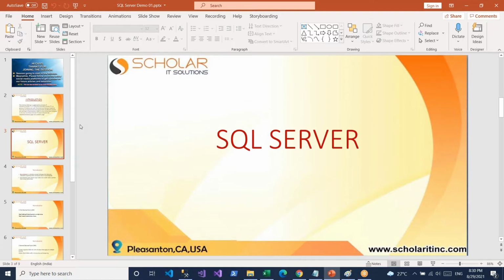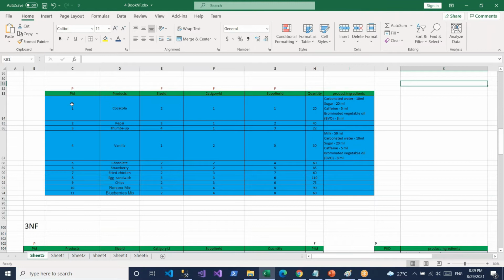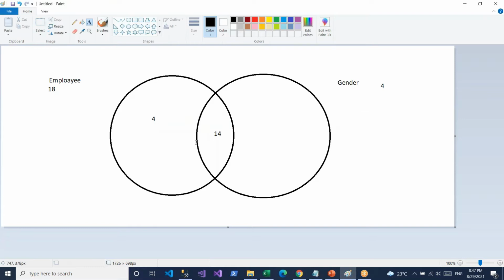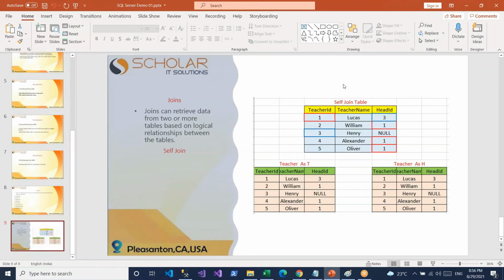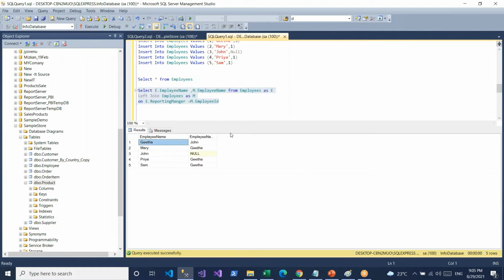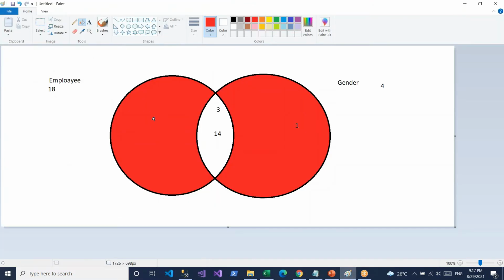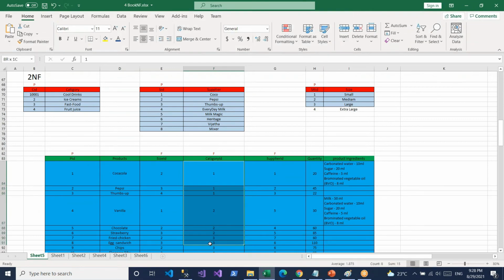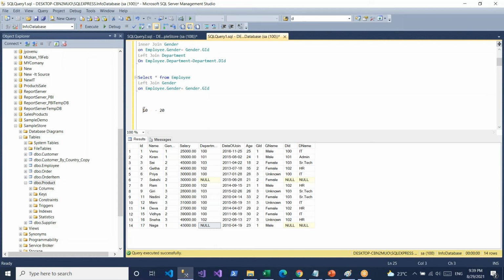SQL: Join types and Normalization full session video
Title:  "SQL: Join types and Normalization"

Content in the video:
Agenda
👉Normalization
👉Joins
▫️Full Join
▫️Inner Join
▫️Left Join
▫️Right Join
▫️Cross Join